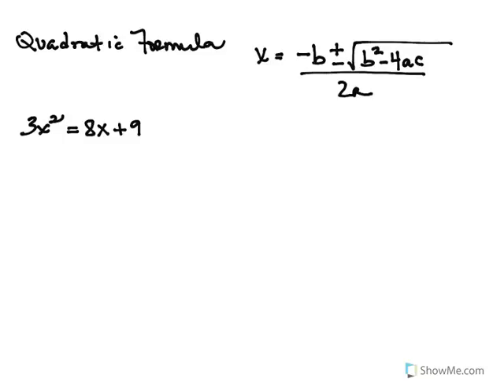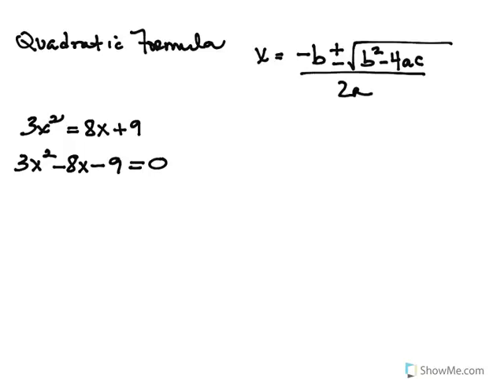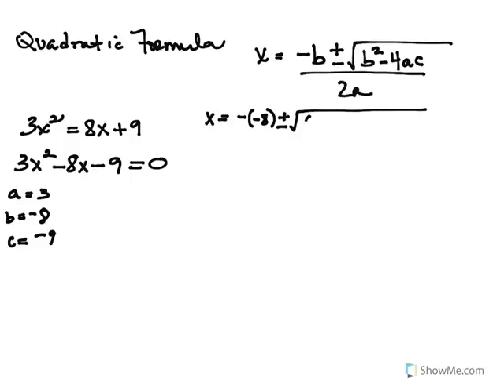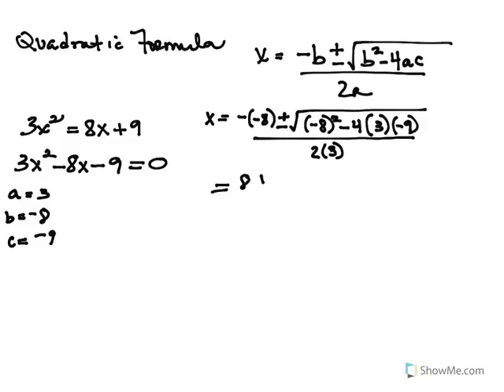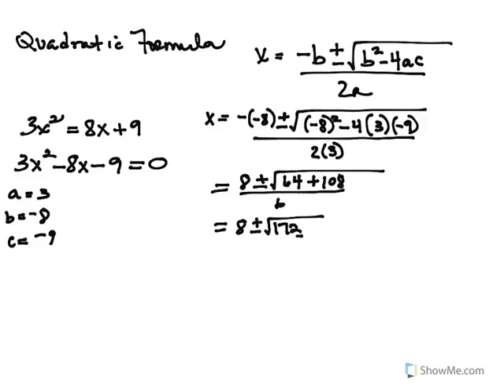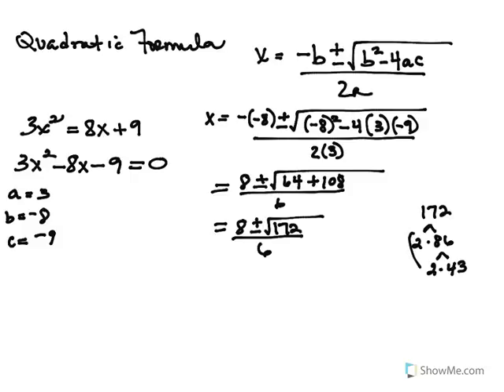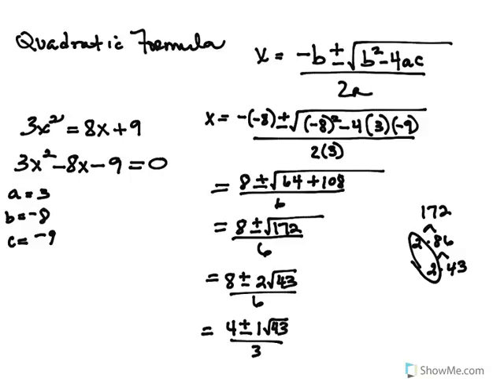Quadratic Formula 1